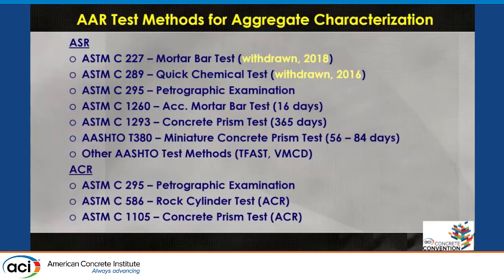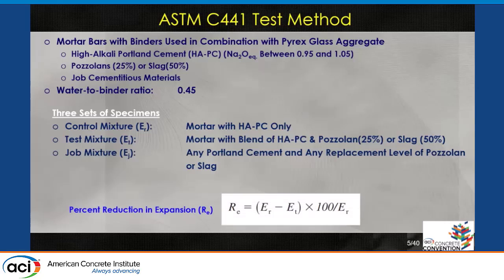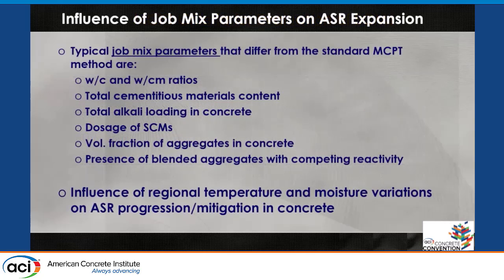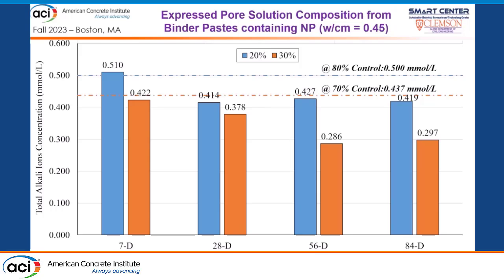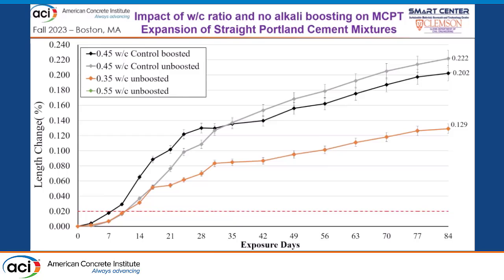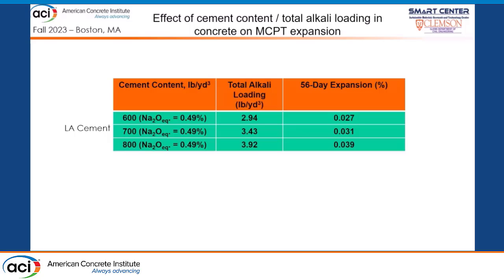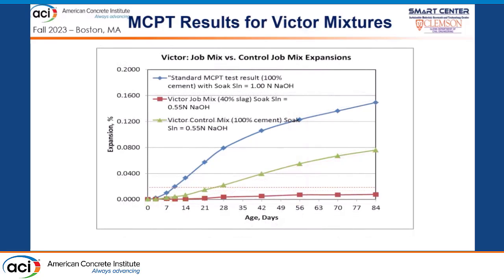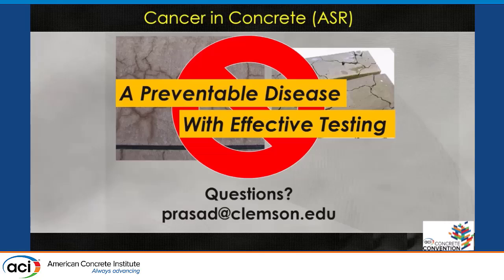MCPT Based Approach Towards Evaluating ASR Potential of Job Concrete Mixtures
Presented By: Prasada Rangaraju, Clemson University

Description: Miniature Concrete Prism Test (MCPT) was developed, as a more reliable alternative to ASTM C1260 method (AMBT) and a rapid alternative to ASTM C1293 method (CPT), to evaluate the alkali-reactivity of aggregates. Past research has shown that MCPT is as reliable as the CPT method in evaluating both aggregate reactivity and the ability of supplementary cementitious materials in mitigating the effects of alkali-silica reaction (ASR). However, standard test methods such as MCPT and others are often criticized for not being suitable to evaluate the ASR susceptibility of potential job concrete mixtures, as job mixtures deviate significantly from standard test mixtures in terms of mixture composition and exposure conditions. This presentation summarizes the findings from a study conducted to develop a protocol based on MCPT to evaluate the ASR potential of job mixtures.